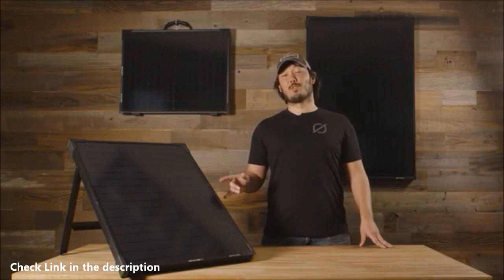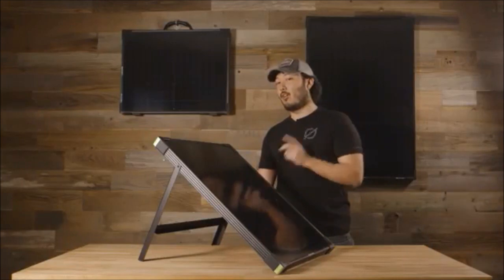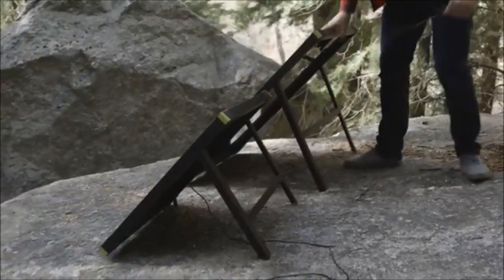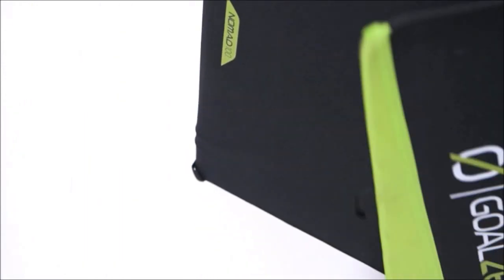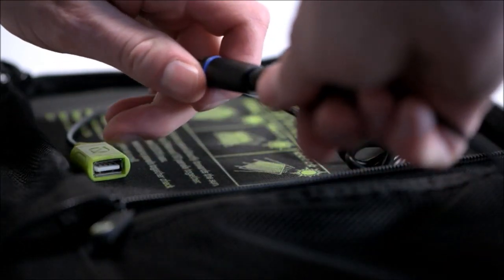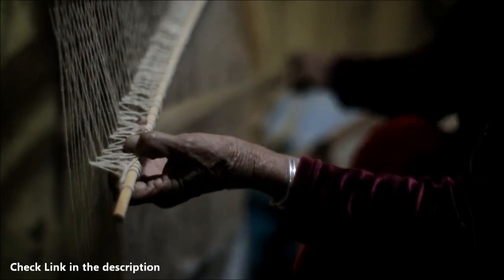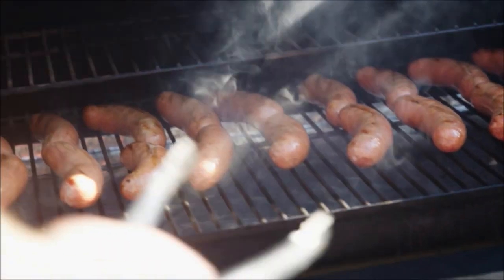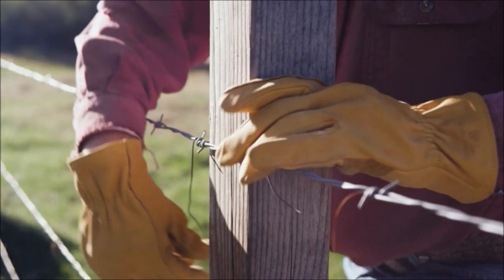Best SOLAR PANELS in 2020 🏆 Sunpower Solar Panels review ✅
⭐  Best Solar Panels in 2020 | Sunpower Solar Panels review ⭐ best solar panels for home ⭐  You can also buy these product from its Official Website.  🔴 LINKS:

🔴 USA Links◄ Amazon.com
► 5. ECO-WORTHY 120W
► 4. Goal Zero Nomad 28W
► 3. Goal Zero Boulder 100W
► 2. Rockpals 100W Foldable
► 1. Goal Zero Nomad 50W
XTRA. Goal Zero Nomad 100 Watt Monocrystalline

🔴 ESPAÑA Links◄ Amazon.es
► 5. ECO-WORTHY 120W
► 2. Rockpals 60W Foldable
► 1. Goal Zero Nomad 100 - Solarium

Built tough for mobile base camps and off-grid adventures, the Nomad 50 to 120 is perfect for longer trips when you need more power without sacrificing packability. The versatile four-panel design makes it easy to unfold and collect solar power while stationary, then quickly pack away in tight spaces in your vehicle while traveling.
Pair with a Yeti Power Station to keep laptops charged, run portable fridges, and power essential electronics. Our Mission: To Empower People with a bright, safe, connected, and sustainable future by delivering smart portable power solutions designed for everyone, everywhere.

Top5Hiking is a participant in the Amazon Services LLC Associates Program, an affiliate advertising program designed to provide a means for sites to earn advertising fees by advertising and linking to Amazon.com. As an Amazon Associate I earn from qualifying purchases.